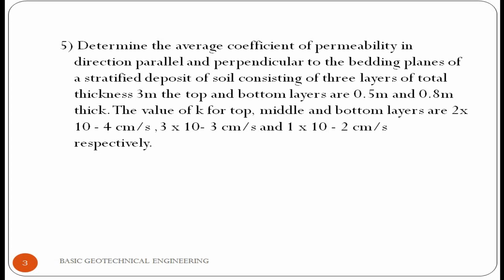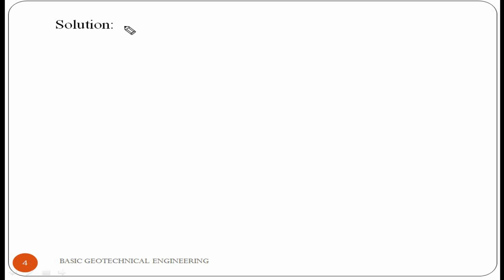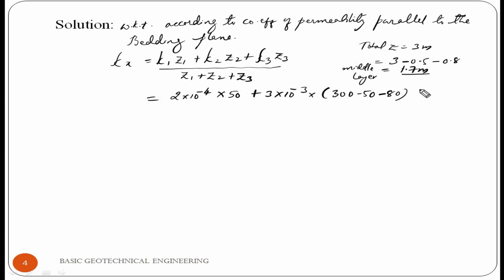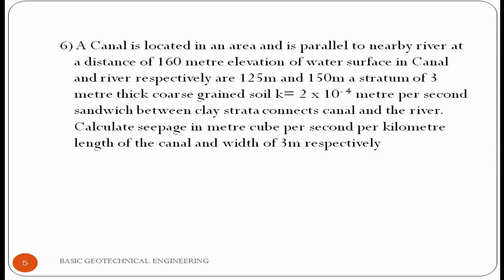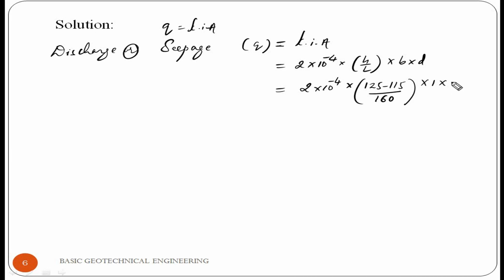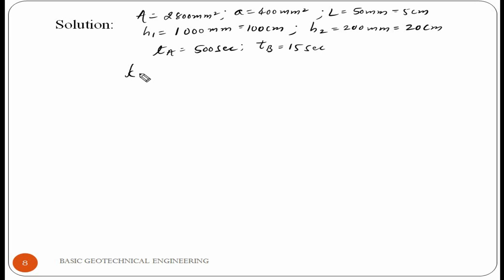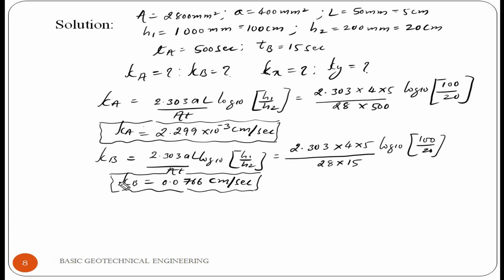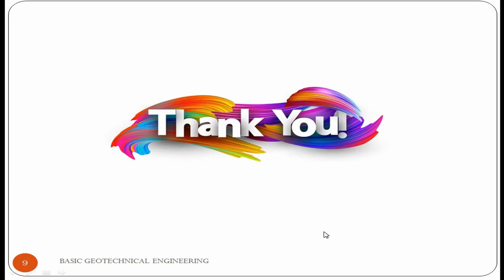CE 18CV54 M3 S8 VEDIO